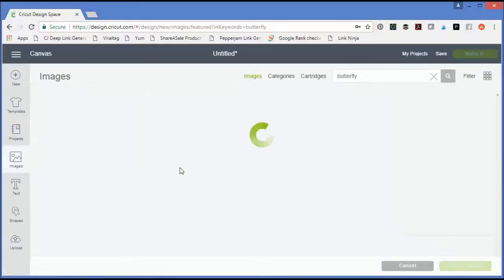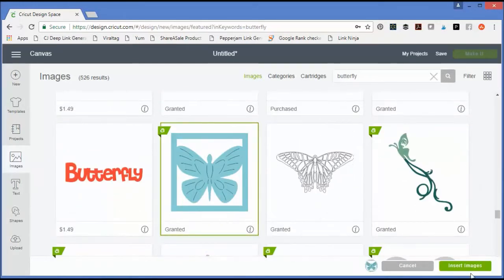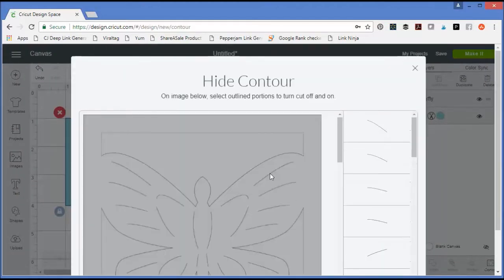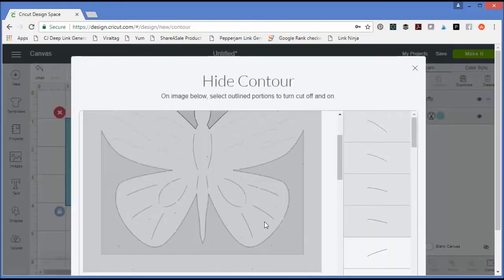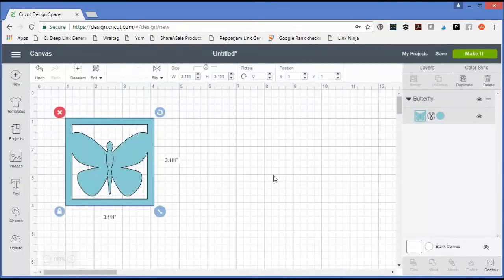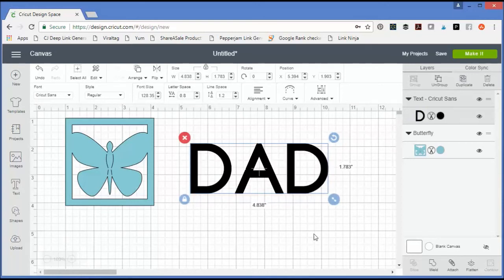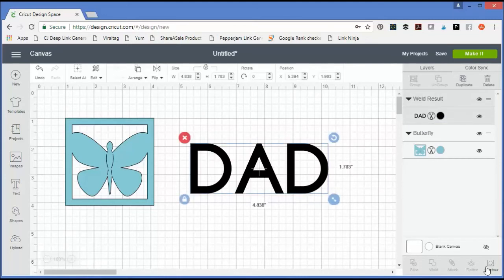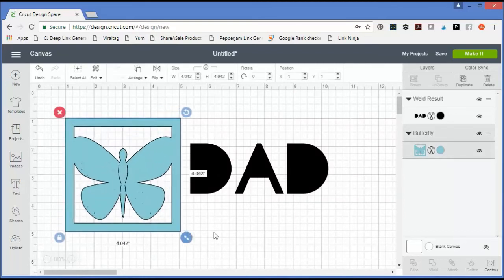All About the Contour Feature in Cricut Design Space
A tutorial on how to use the contour feature in Cricut Design Space on both images as well as text.  Easy to understand and will help you to begin customizing your Cricut projects!